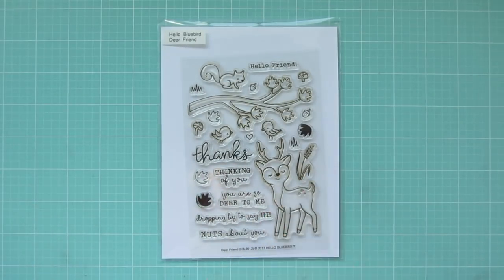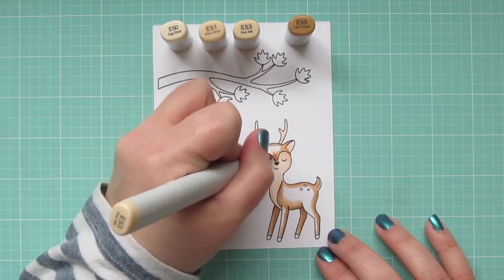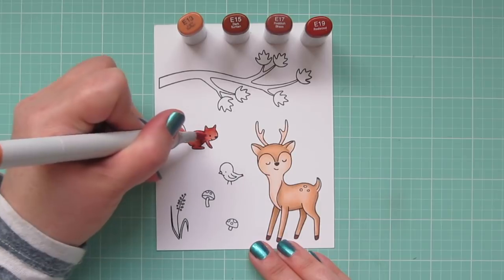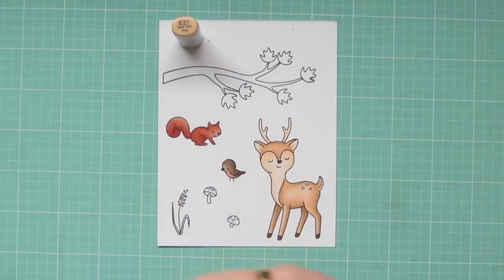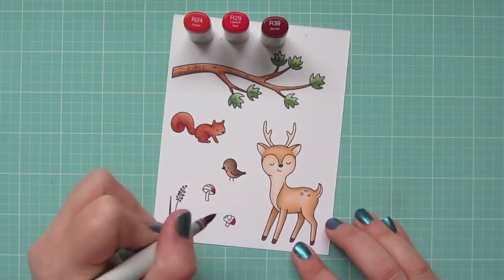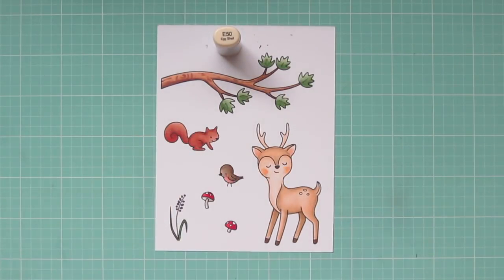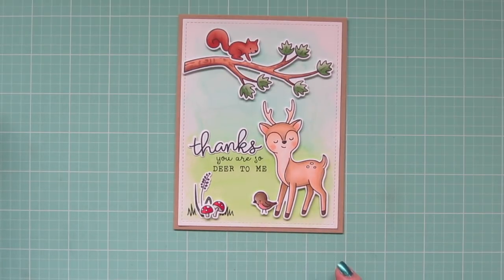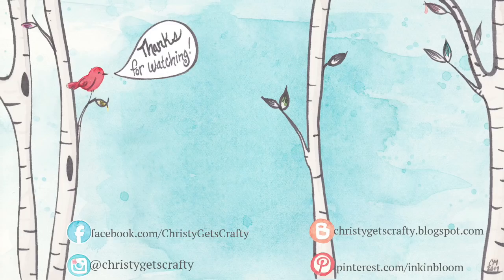Simple Backgrounds for Colored Images | Copic and Zigs | Hello Bluebird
Join me as I create a card using some adorable Hello Bluebird images, colored with Copic markers, and a quick and easy background to show them off.